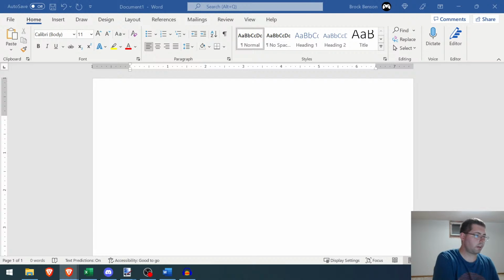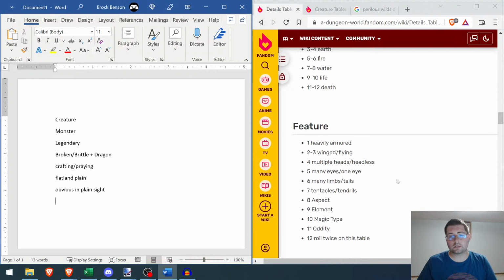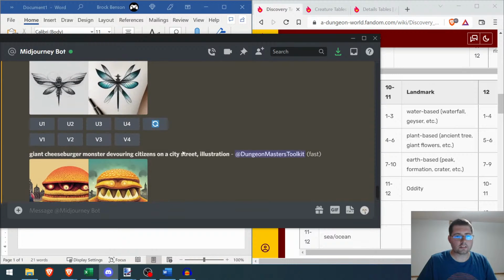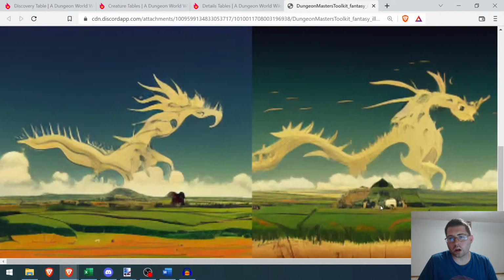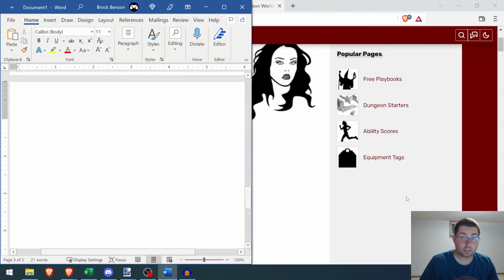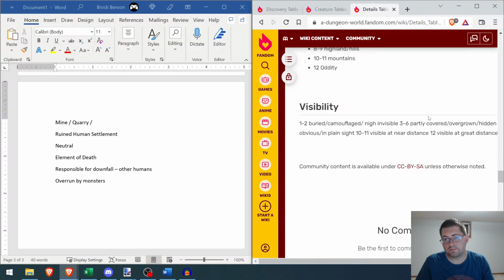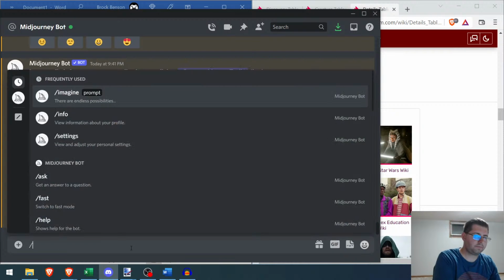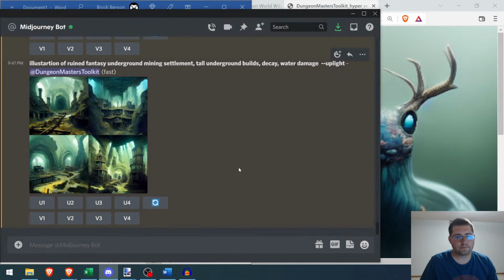Making Random Encounters